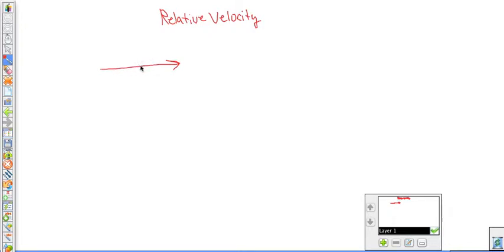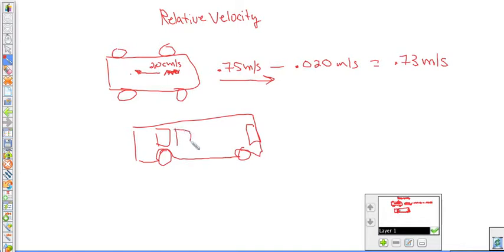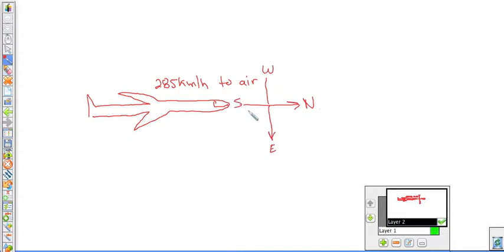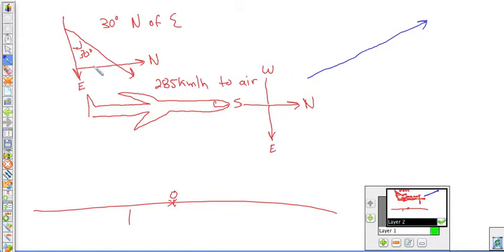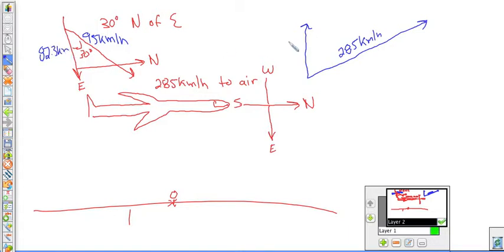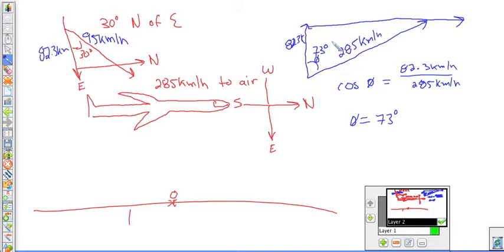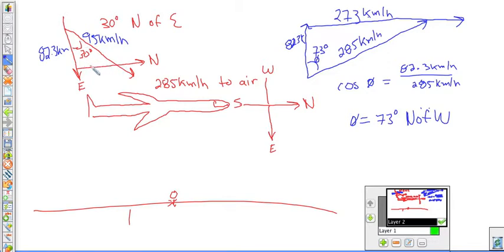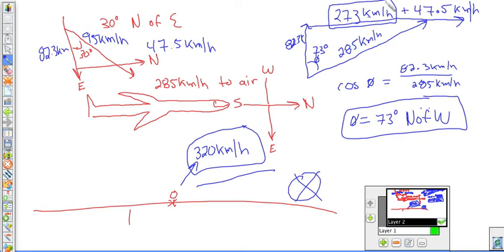Physics Relative Velocity